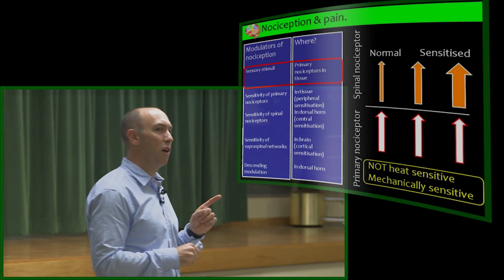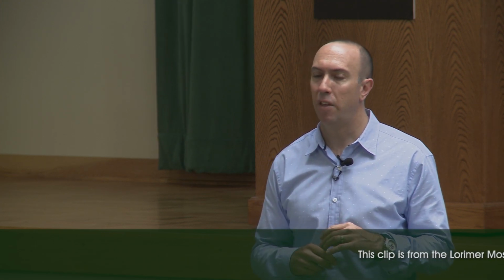Lorimer Moseley Pain DVD Sensitivity to Heat, Peripheral Sensitization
Pain researcher and physical therapist Lorimer Moseley discusses peripheral sensitization and pain sensitivity to heat. For more information on this DVD, please